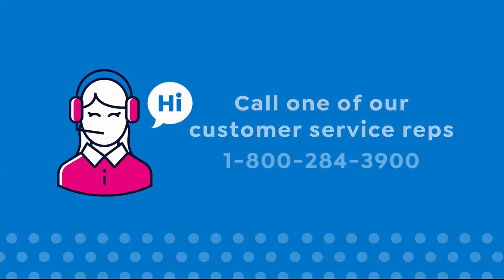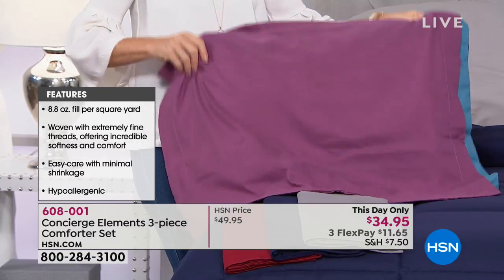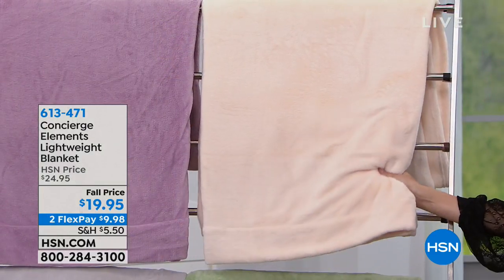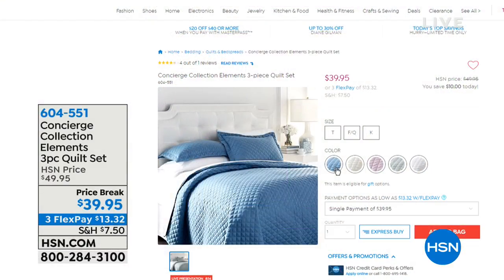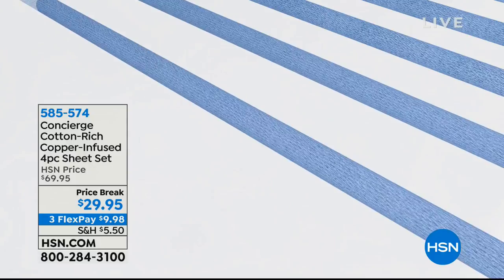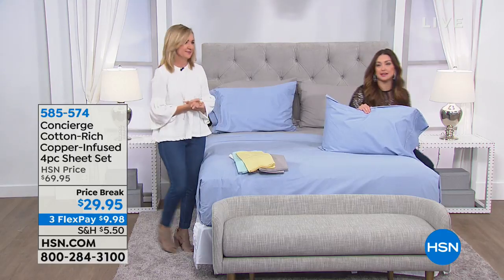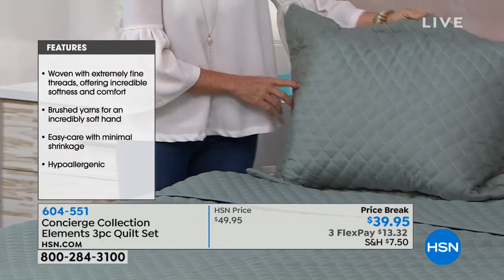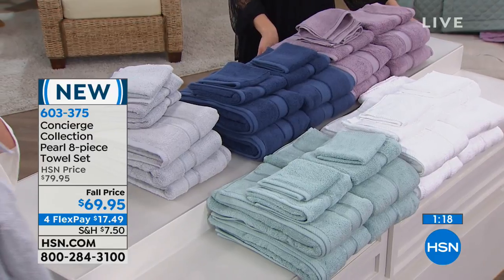HSN | Concierge Collection Bedding 09.10.2018 - 06 PM